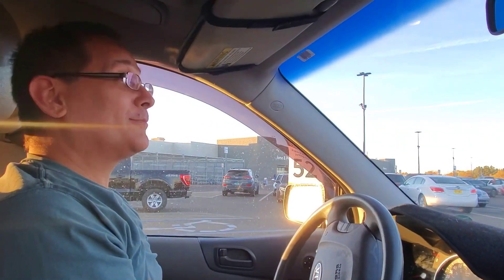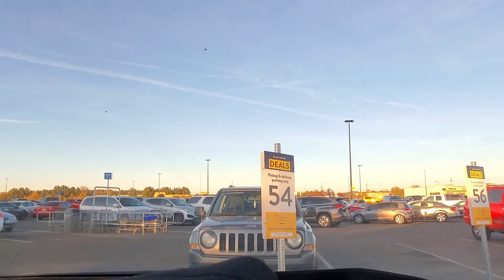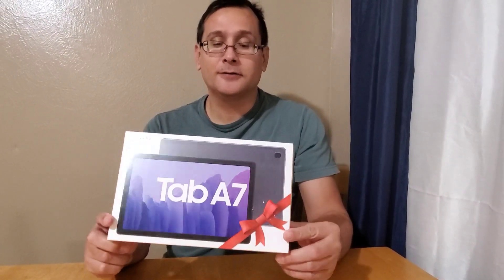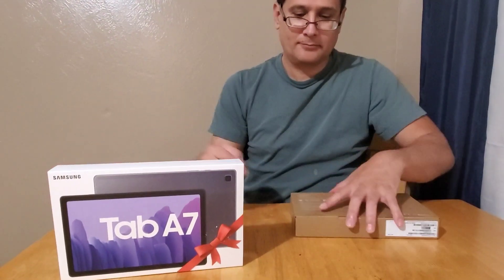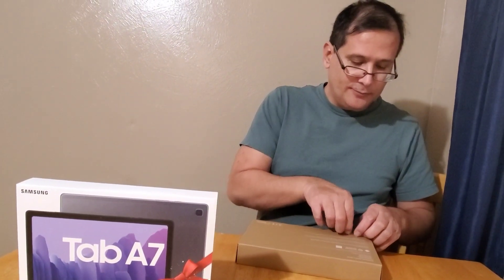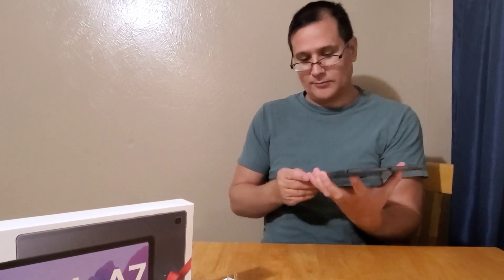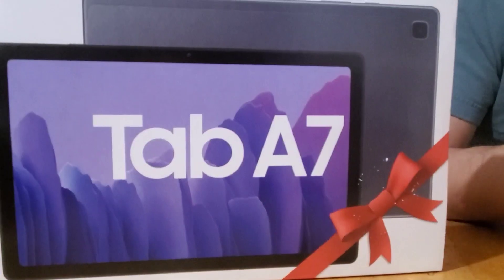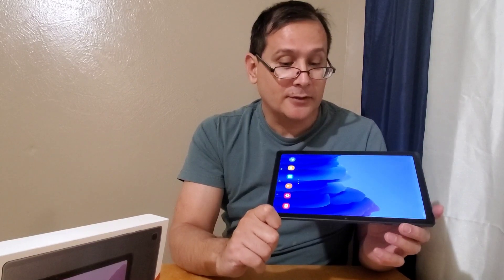Unboxing Samsung galaxy Tab 7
WALMART BLACK FRIDAY DEALS